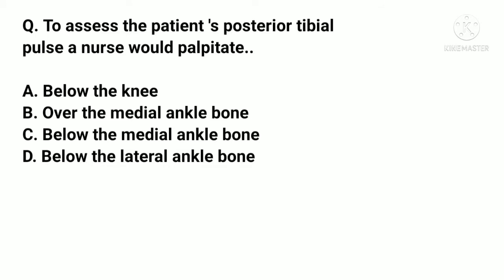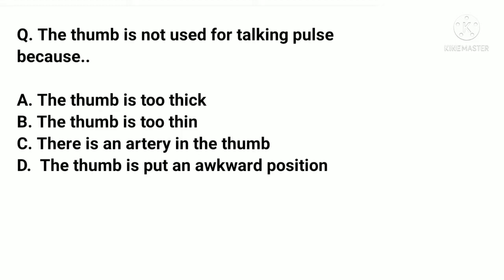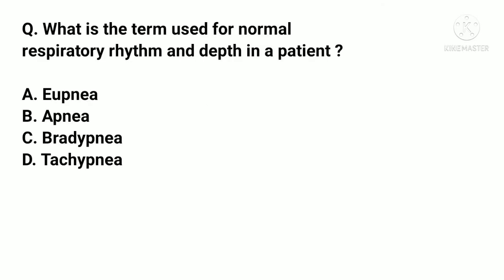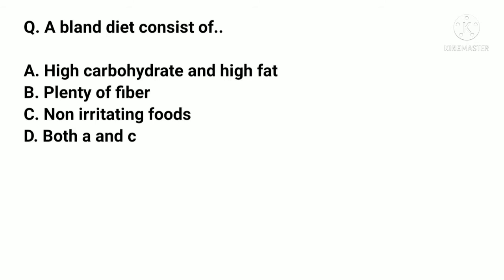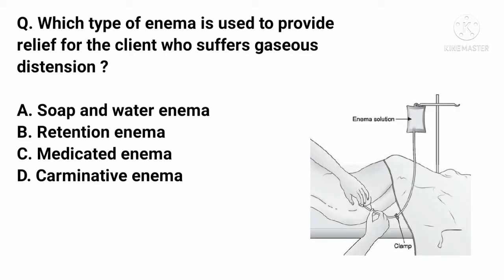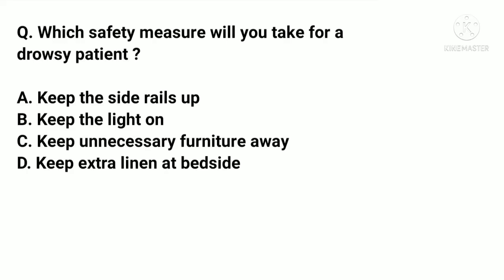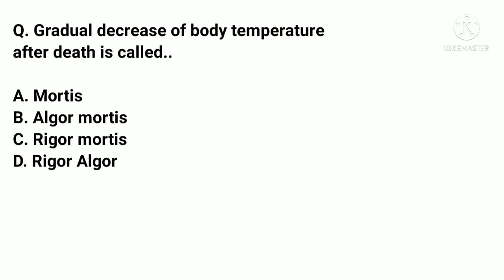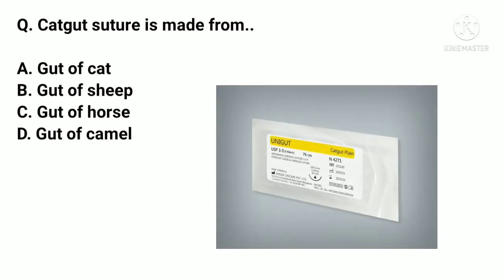staff nurse modal question paper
Most important staff nurse modal previous years multiple choice questions and answers for AIIMS CHO NORSET nursing exam